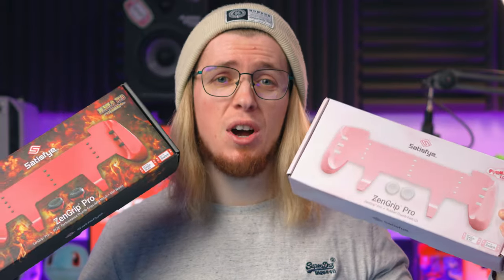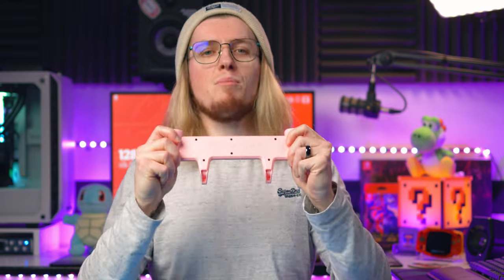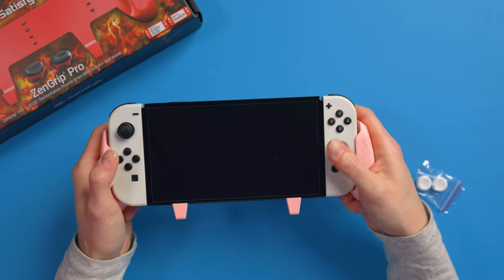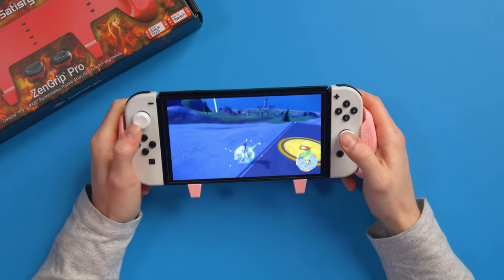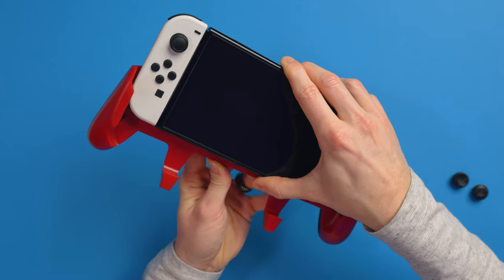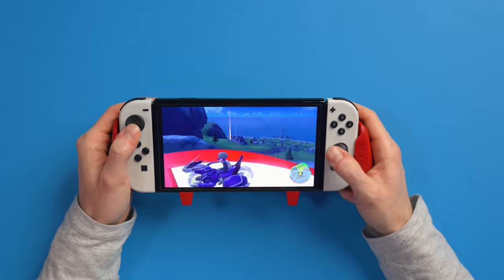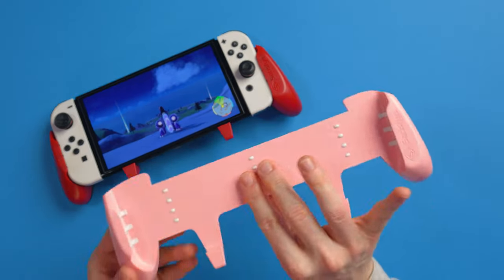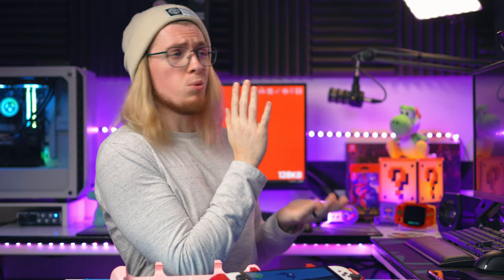This Switch Grip Is Insane!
The Satisfye ZenGrip Pro could possibly be the best grip available for the Nintendo Switch OLED & Switch.

A couple years ago we reviewed the original, importing it from the US due to the hype it created. Sadly, once the OLED launched we couldn't use it anymore due to the OLED being larger. Since then Satisfye have launched a new version, which is able to fit both the original Nintendo Switch and the Nintendo Switch OLED!

Satisfye sent us over two of their limited edition designs, Pynkalicious & Diablo Red + RYZE Pads to check out, so here's our first impressions of them!

Gear We Use In Our Videos

0:00 Intro
1:12 Pynkalicious Edition, Features & How To Install
4:27 Satisfye Grips & The Grip In Use
5:24 Diablo Red Edition, RYZE Pads & How To Remove
6:56 Satisfye RYZE Pads Close Up & In Use
9:10 Not Available In Switch Lite...
9:42 Price & Availability
10:44 Thoughts & Check These Out